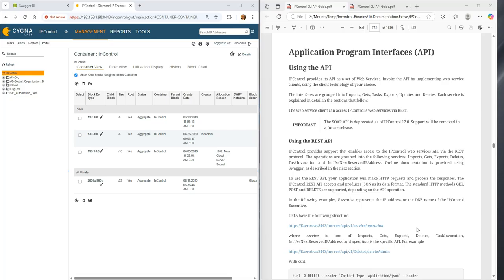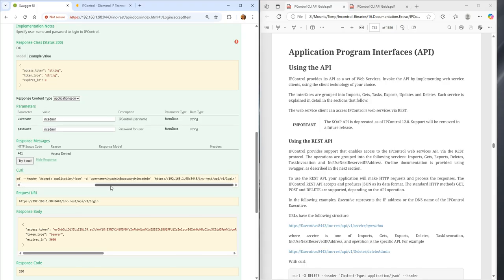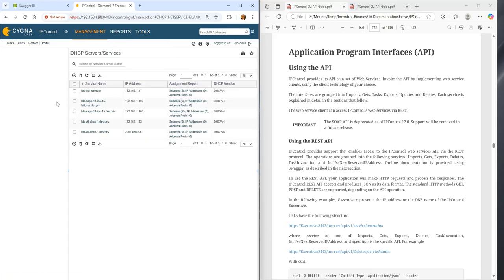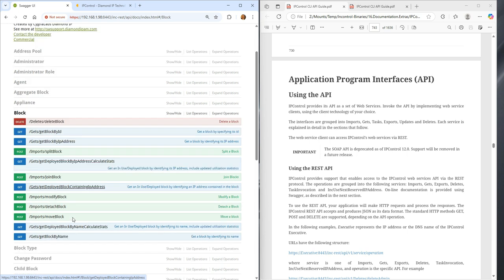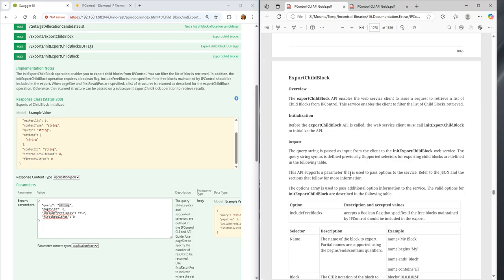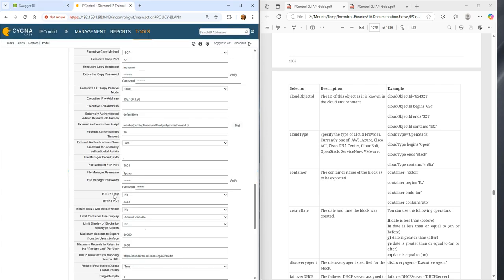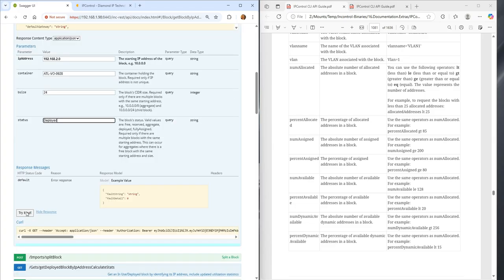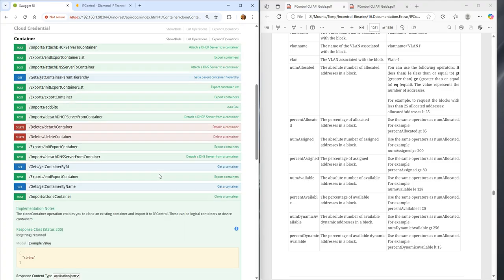IPControl Eval 16 APIs Video 1 Rest APIs and Swagger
The first video of our series discusses the included Swagger API documentation and testing tool available on the Executive and Cloud Automation Appliance.  This video also discusses the export logic of the APIs and using the shorthand version via the initExport* APIs.